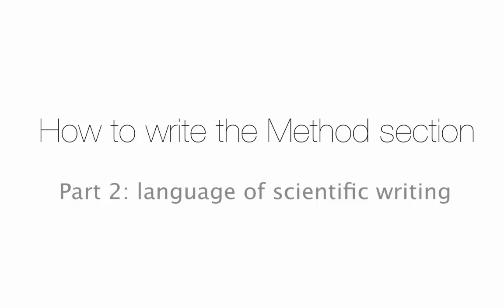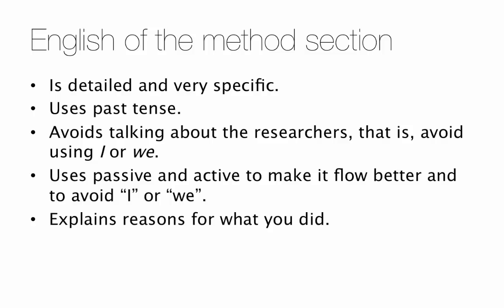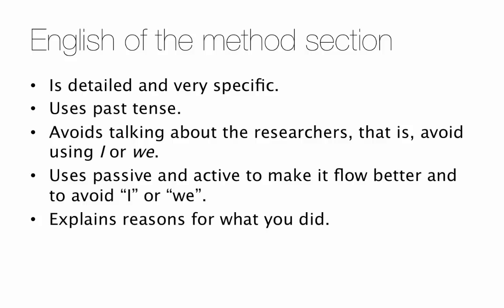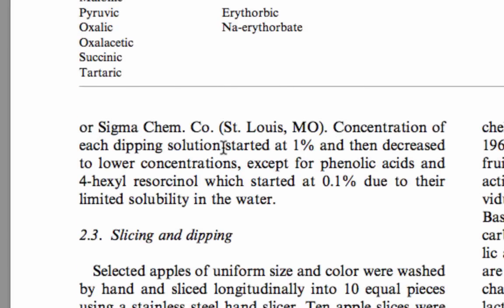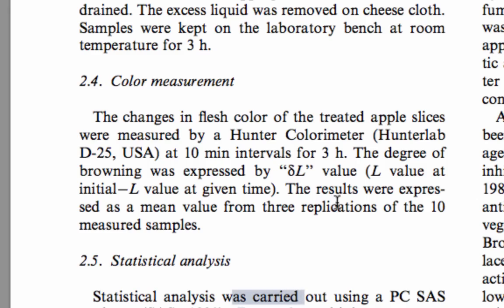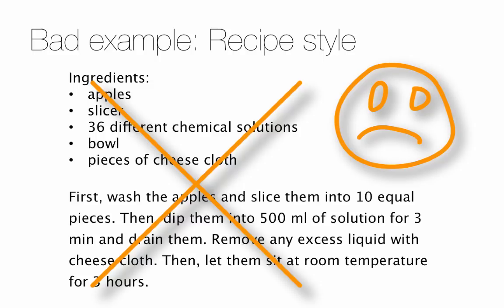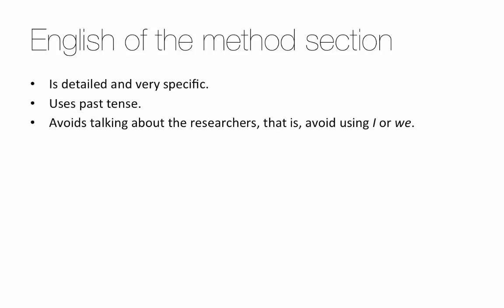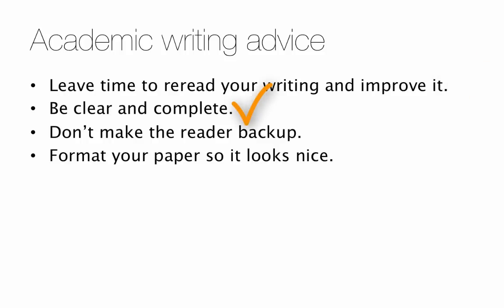How to write the Method part 2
This video, which is intended for science students who speak English as a second or foreign language, explains the type of language typically used in the Method section.

Here is a link to download the research paper on apples that was used as an example in this video: